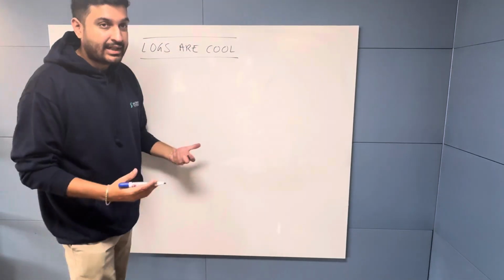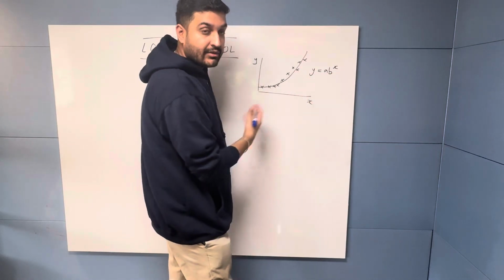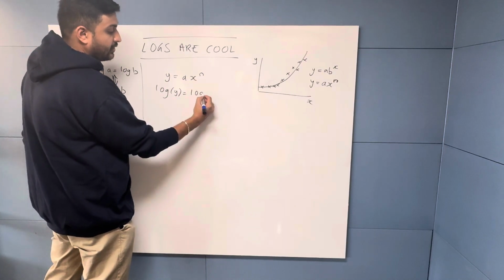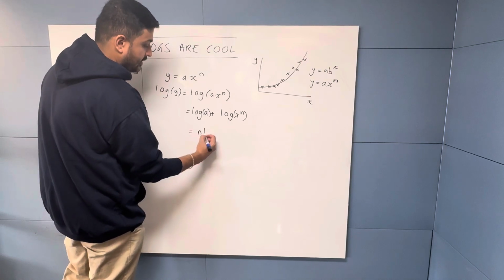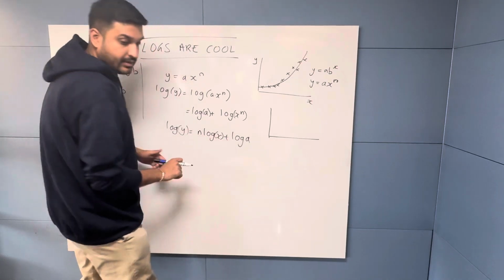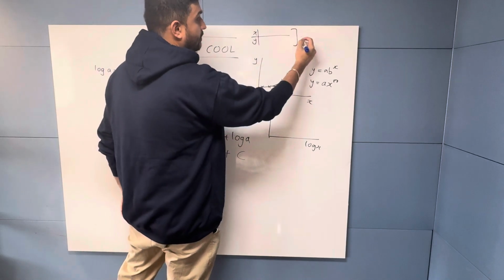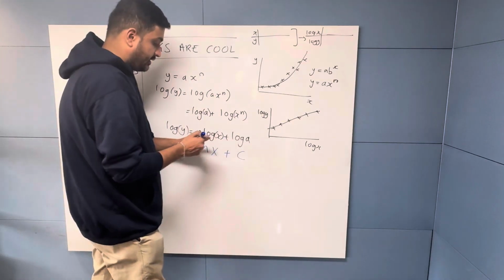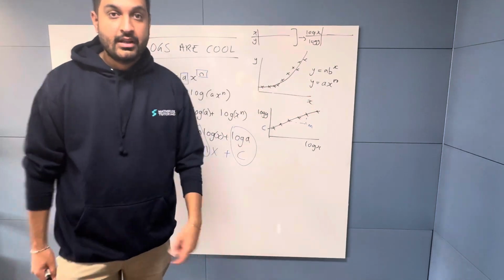Why are Logarithms so cool?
Ever struggle with the point of Logs at A- level?

Watch this video to see why I think they’re cool!